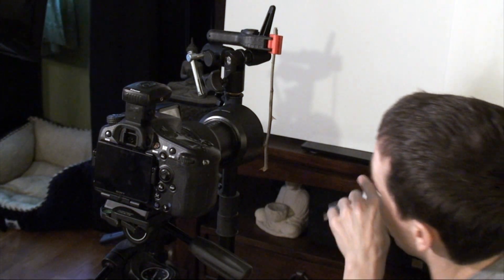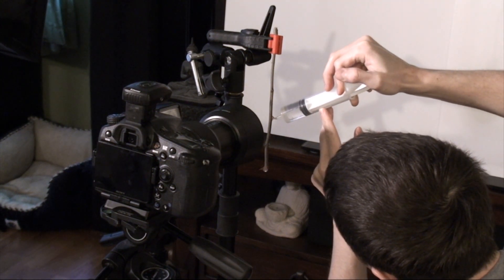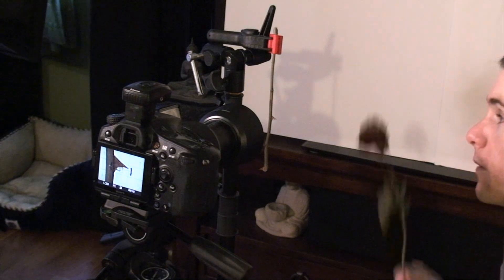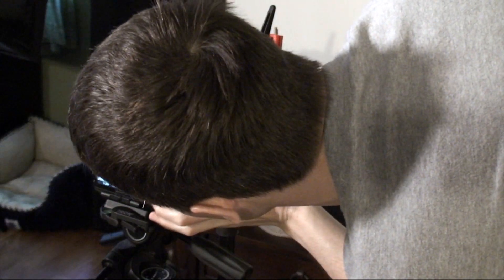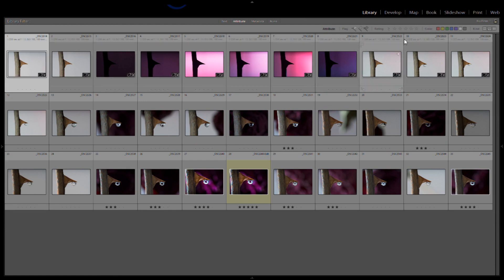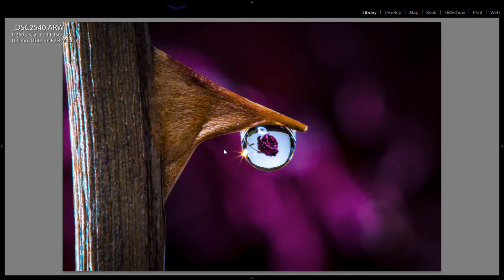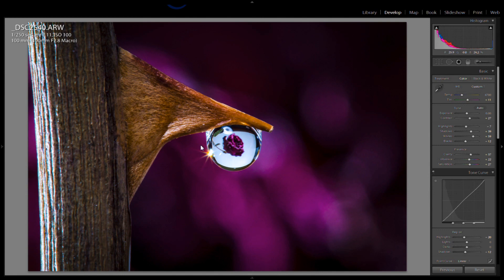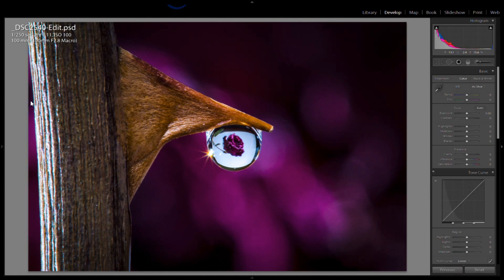Macro Thorn with Water Droplet refracting a Rose - Photo Studio Shot - Setup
How i created this photo.

Two flashes, water droplet on a Thorn refracting the image of a rose Rose with a star shaped flair from the backlight. Simple Photography Studio Setup

Shot with Sony Alpha a77, 100mm f2.8 Macro lens and two Flashes

Here is a link to the image in this video